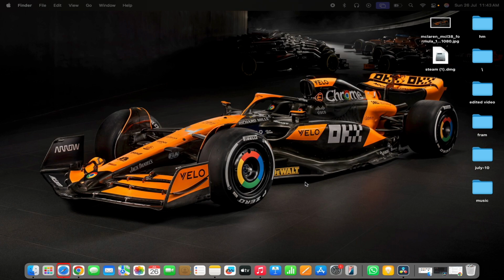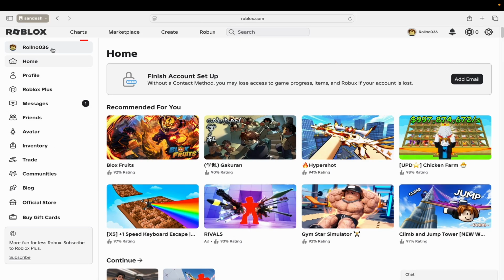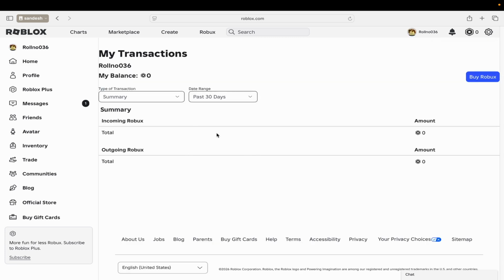How to check gifted Robux in Roblox ?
How To Check Gifted Robux In Roblox: Welcome to our step-by-step guide on "How To Check Gifted Robux in Roblox"! If you want to see whether you've received Robux from a gift, payout, or another eligible source, this video is for you. We'll show you how to check your Robux balance and review your transaction history to see when Robux was added to your account. Whether you're waiting for gifted Robux to arrive or verifying a recent transaction, these steps will help you track your Robux activity.

In this video, we will show:
How to view your Robux transaction history
How to check recent Robux received
How to track Robux balance changes
How to manage your Roblox account transactions